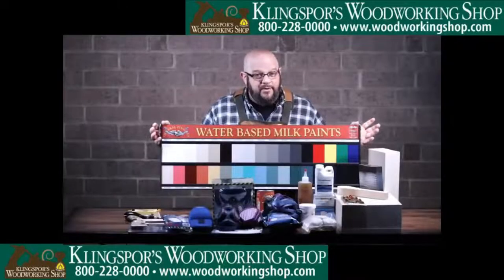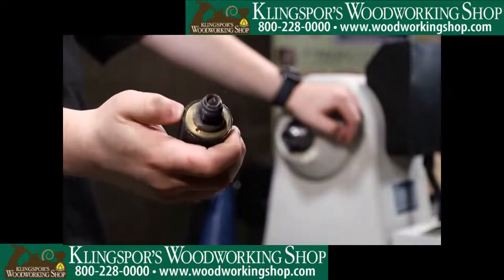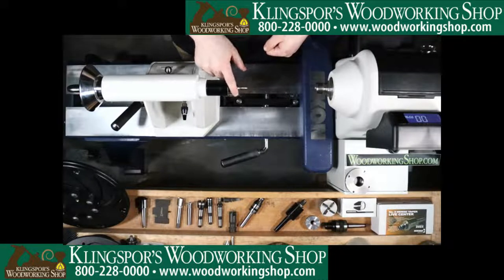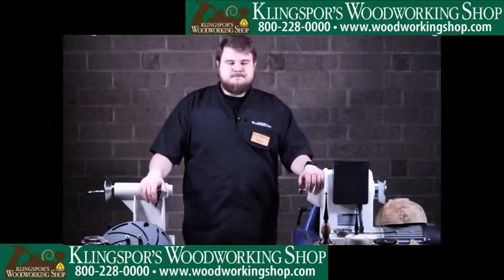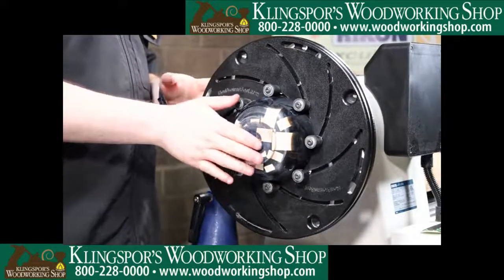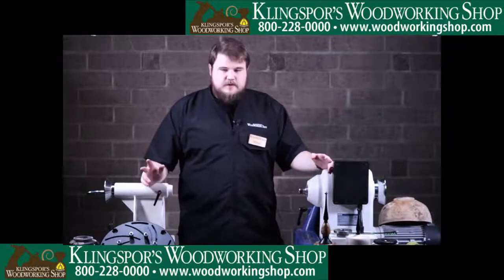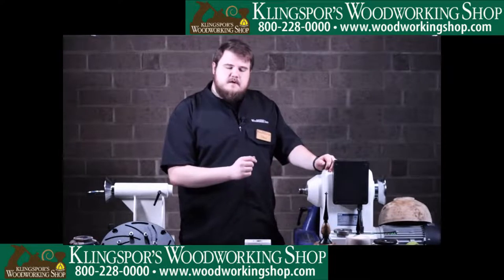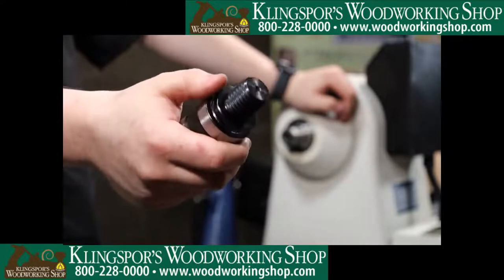Alternative Wood Holding Options | APOIT Product Spotlight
Talking about live centers, spur drives, wobbly chucks, and more! Join Chris S (2nd) for a discussion about several accessories you may want to check out for your woodturning needs (Rebroadcast from Thursday 1 pm)